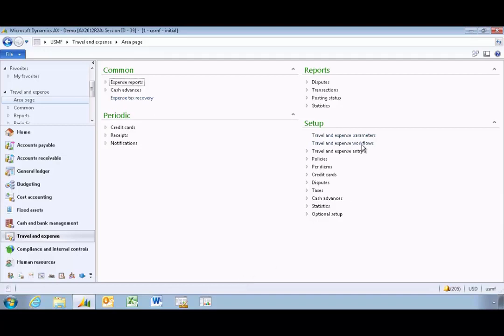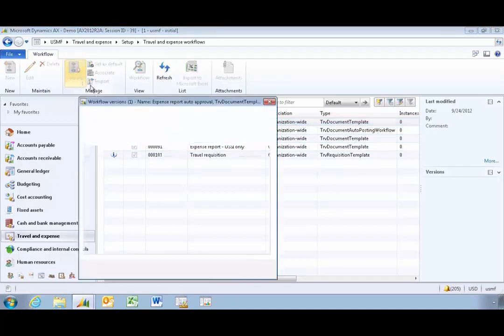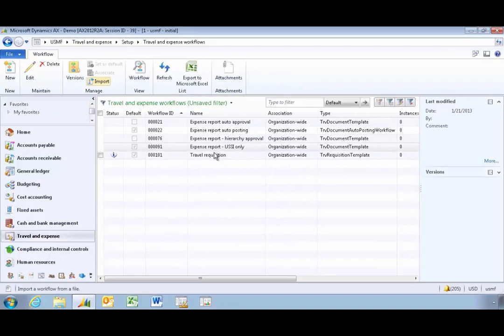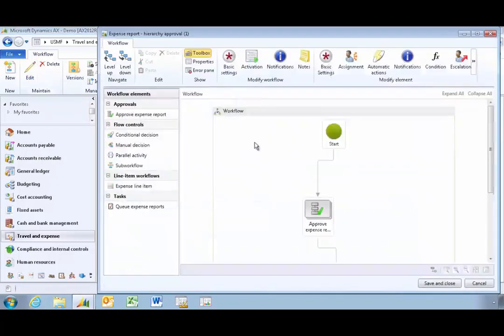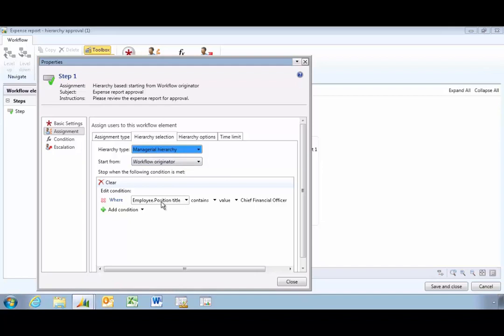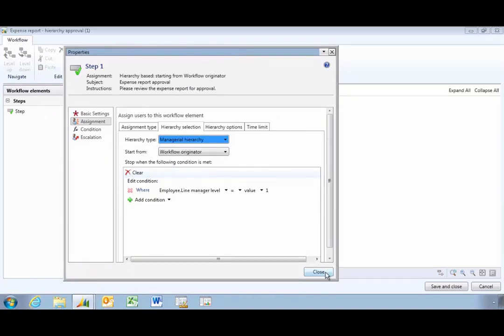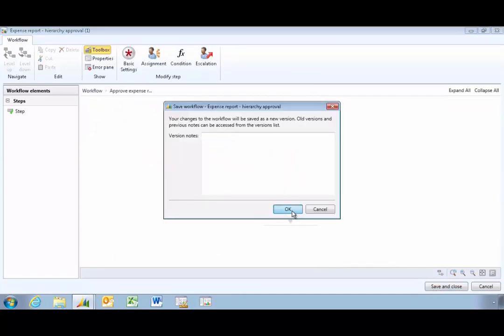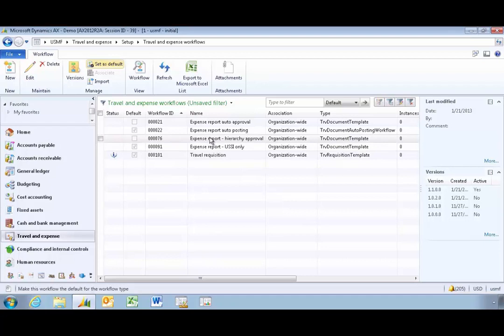Expense Management Workflow Setup In AX 2012 | D365 | AX7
In an other post I walkthrough of a typical employee expense management flow.

For that to work or at least for you to understand some of the configuration behind that flow you will have to configure the expense workflow which is covered in this video.